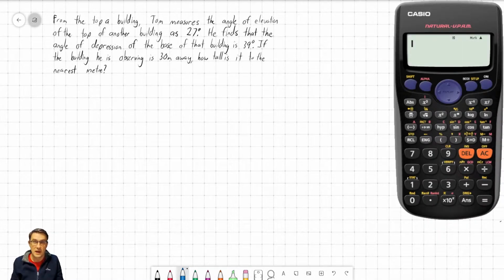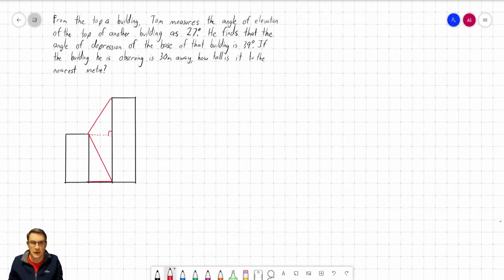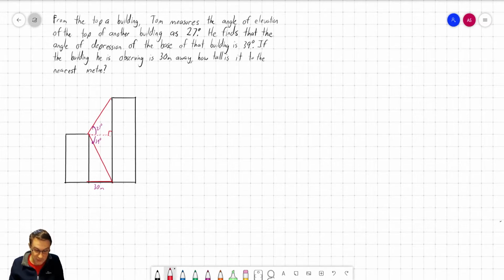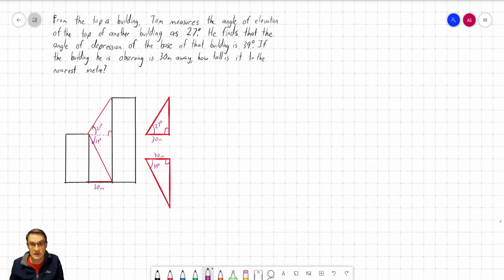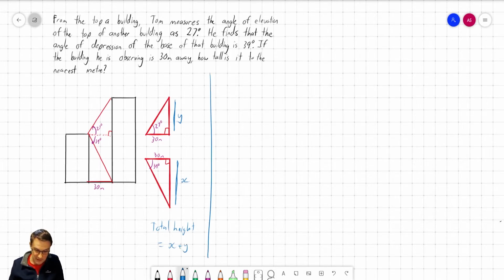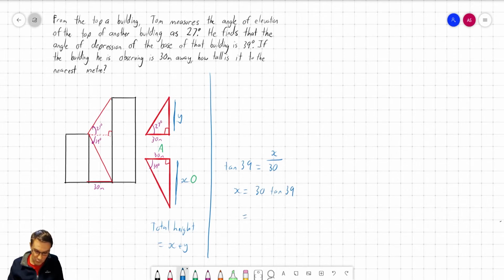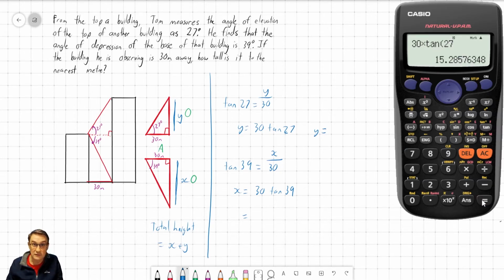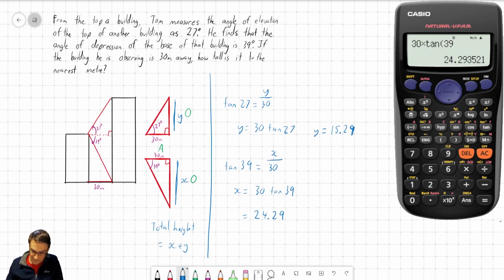Trigonometry - Problems in two dimensions (example)